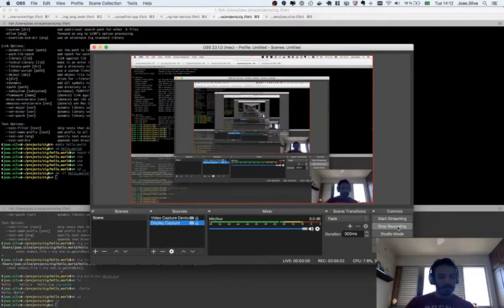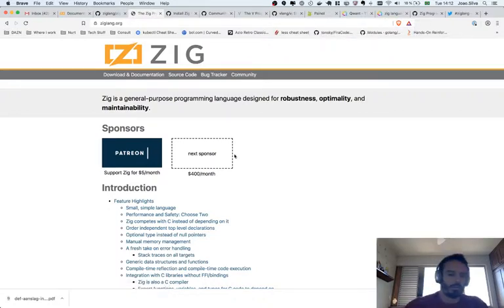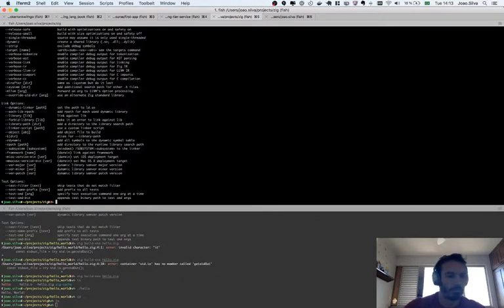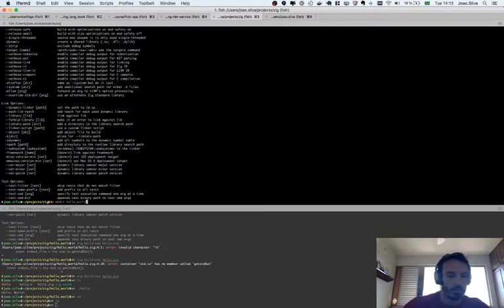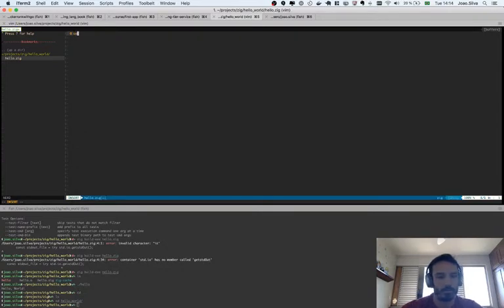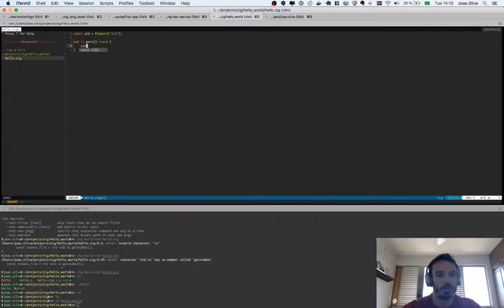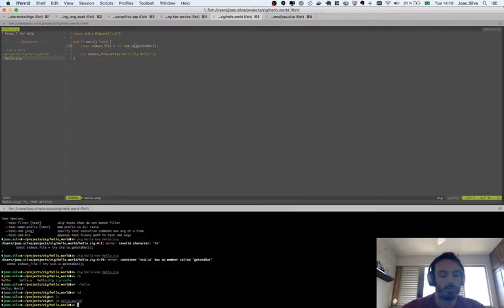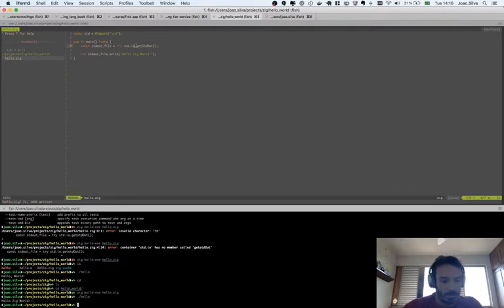Zig Language Hello World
This is basic hello world program with the Zig Language.